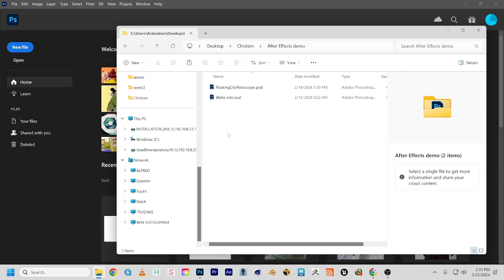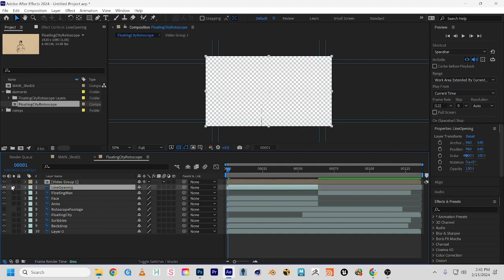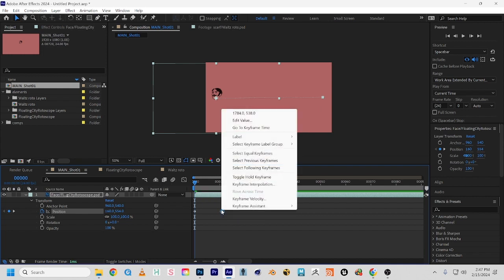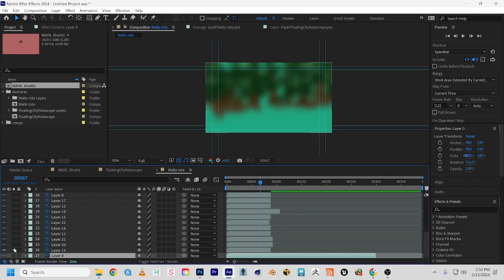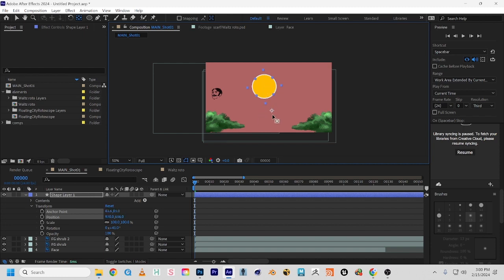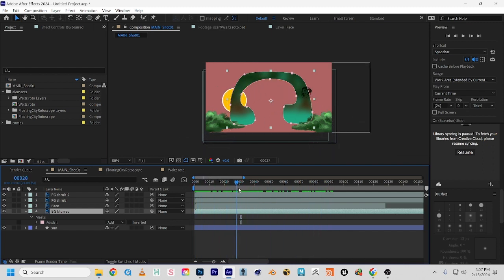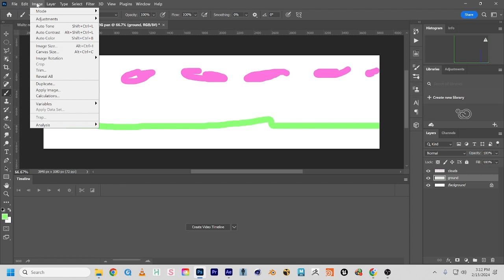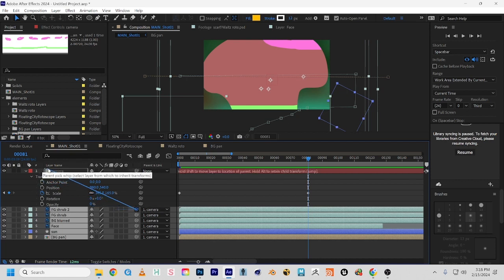Class 04 Animating Photoshop elements with After Effects keyframes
Screen recording from class tutorial.